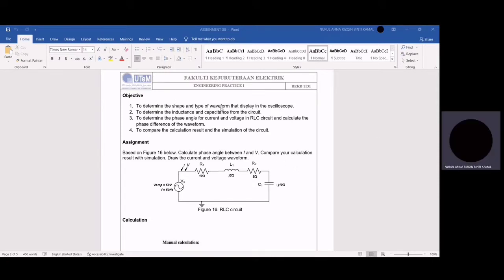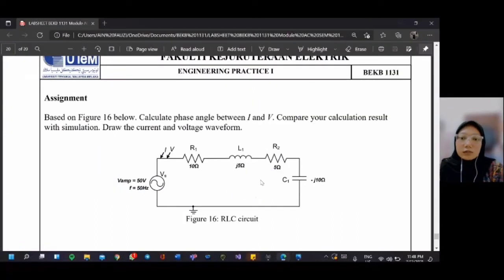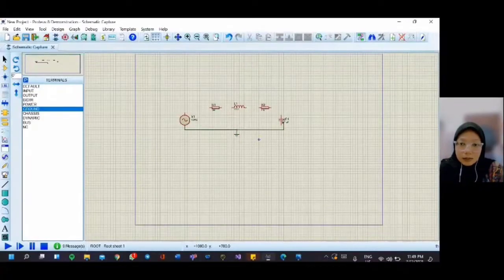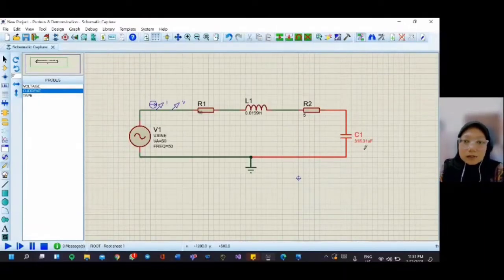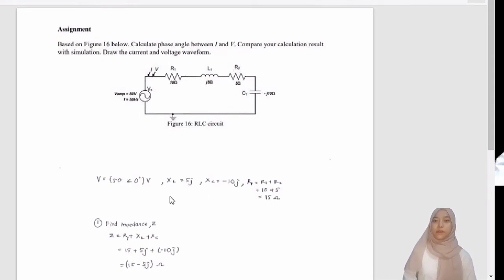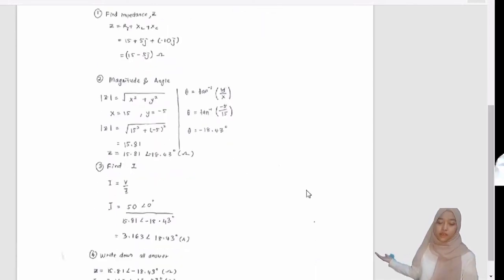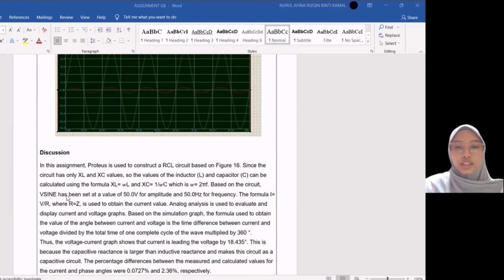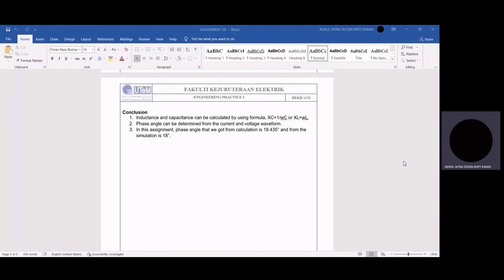Utem//assignment sem 1 ac module (G8)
presenter 1: Nur ain binti mohd fauzi
presenter 2: Nurul amira binti jasmin
presenter 3: Nurul afina rizqin binti kamal